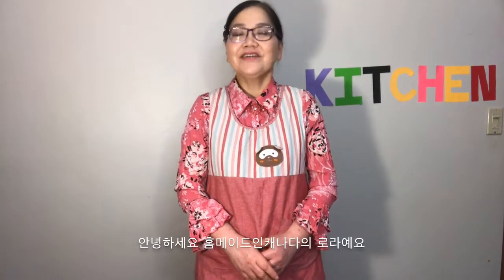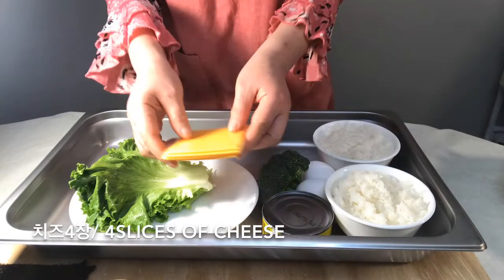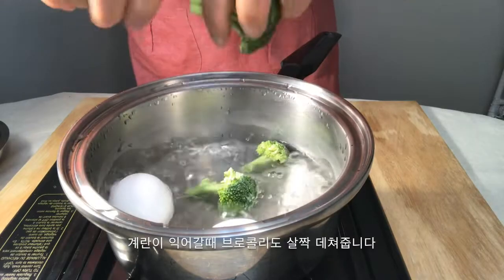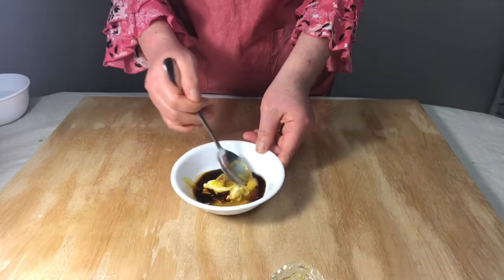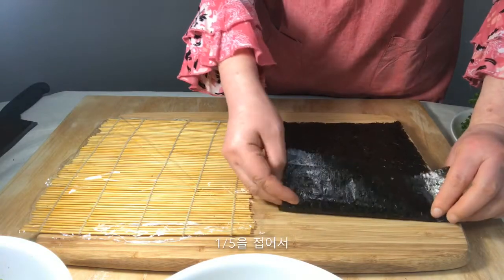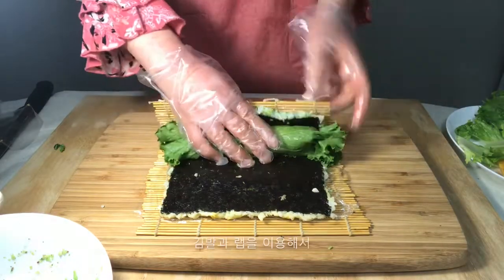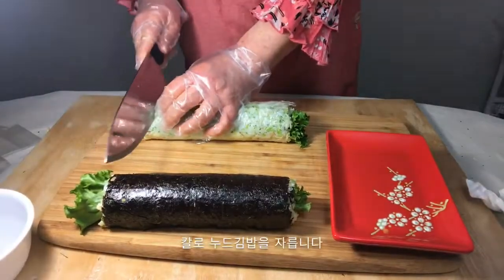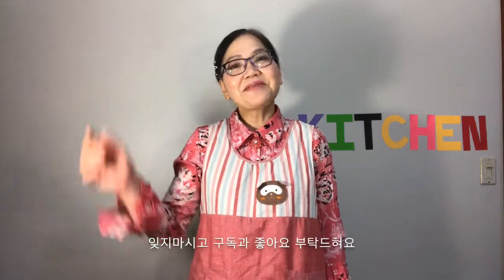[ENG/KOR] Nude Kimbap& Kimbap 누드김밥과 김밥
Recipe 재료
밥 2공기/ 2 Bowls of rice
김 2장/ 2 Rectangular pieces of seaweed
참치 1캔/ 1 Can of tuna
계란 2개/ 2 Eggs
브로콜리/ Broccoli 60g
상추 4장/ 4 Pieces of lettuce
치즈 4장/ 4 Slices of cheese
소금/ Salt 1tsp
깨/ Sesame 2tsp
간장/ Soy sauce 2tsp
꿀/ Honey 2tsp
마요네즈/ Mayonnaise 2tsp
머스타드/ Mustard 2tsp
참기름/ Sesame oil 2tsp
김발/ sushi roller
랩/ Food film